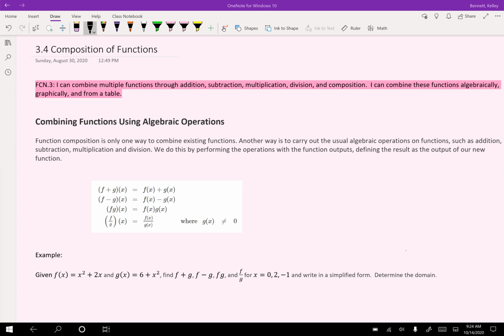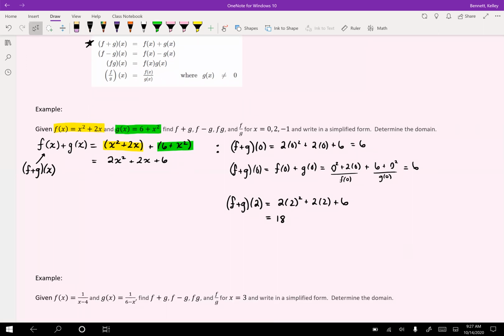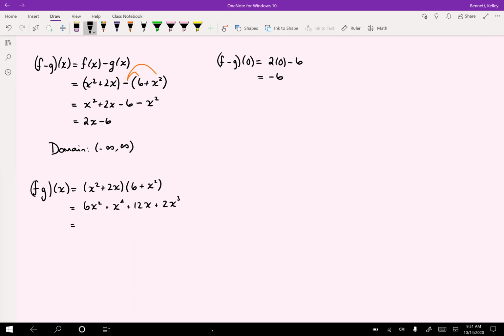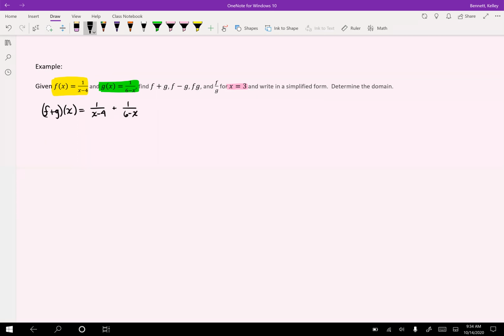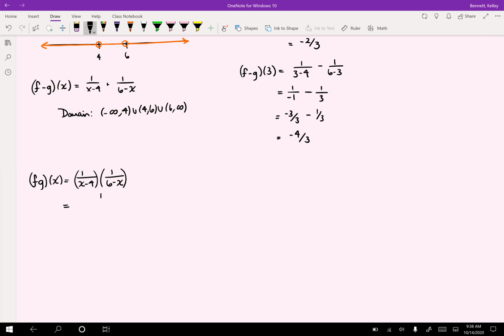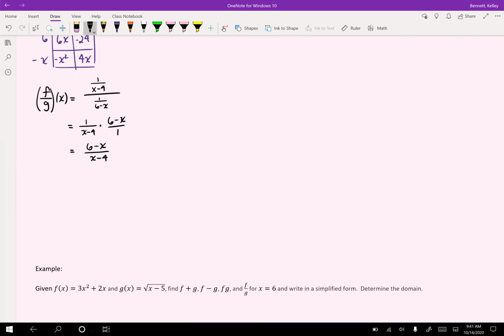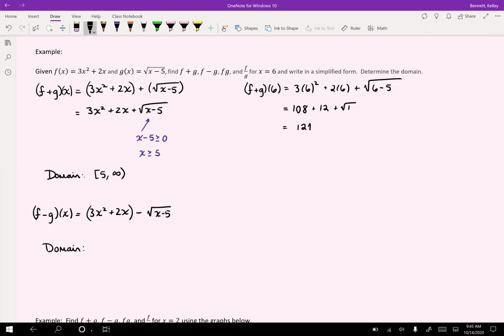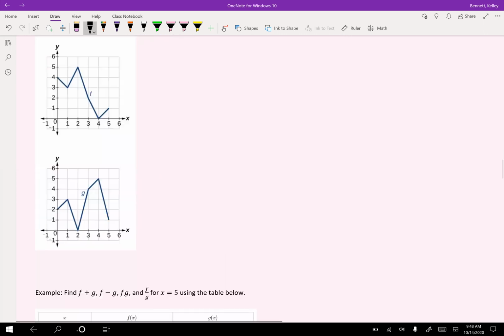Lecture 3 4 Combining Functions Algebraically Part 1